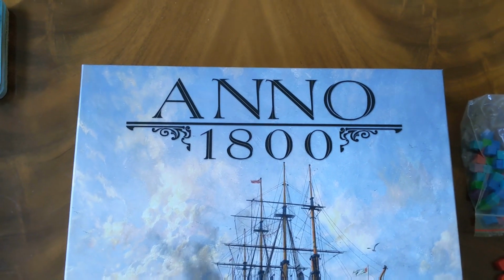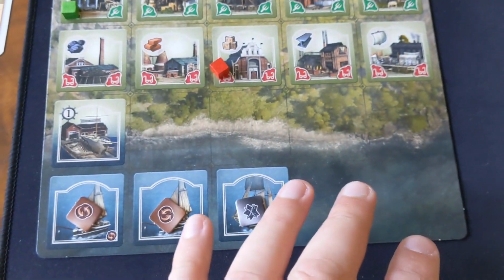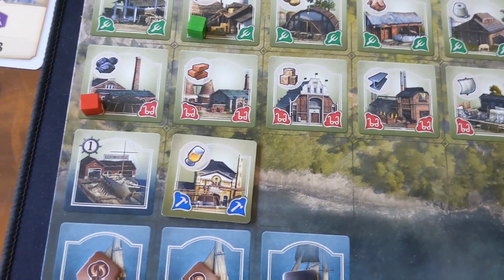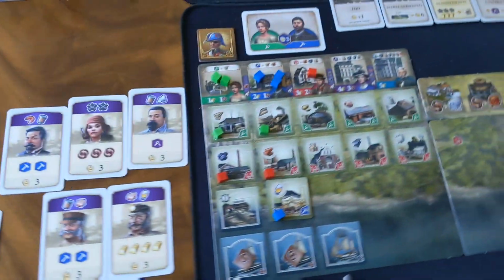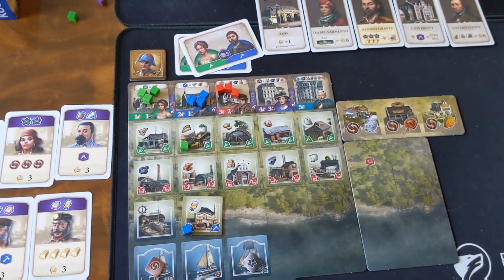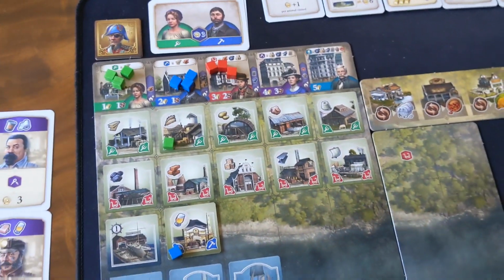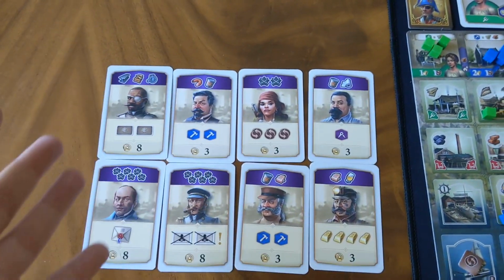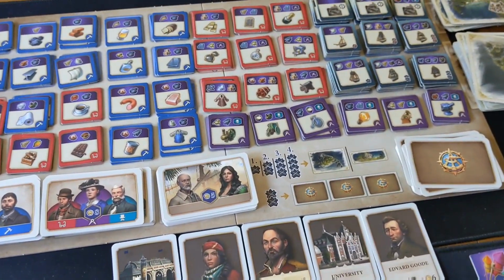Anno 1800 Review - Chairman of the Board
I share my thoughts about the latest board game by Martin Wallace.

Instagram.com/chairman_board

0:00 Introduction & Gameplay
12:35 Review
23:26 Final Thoughts